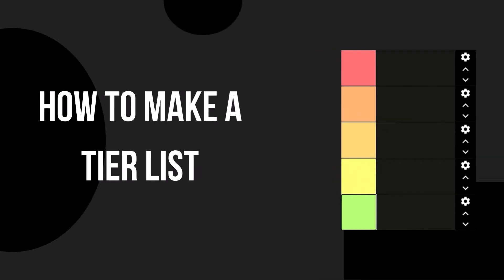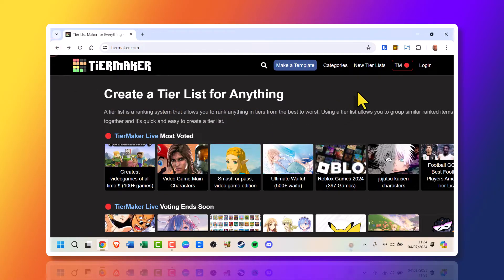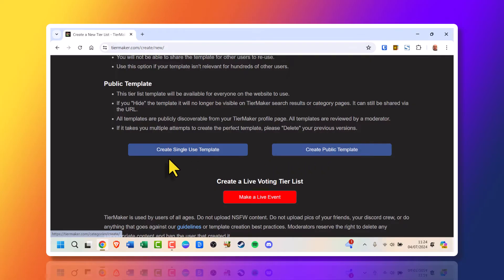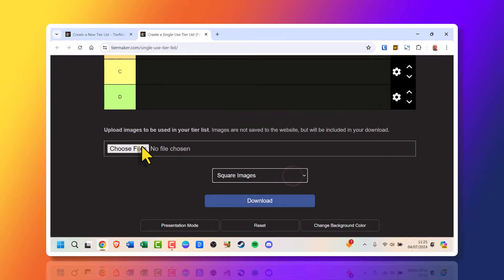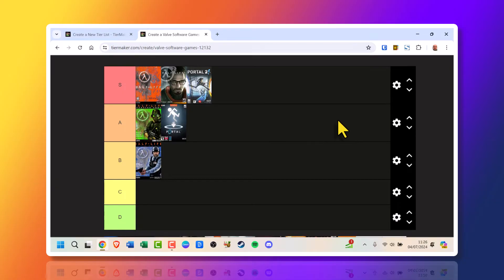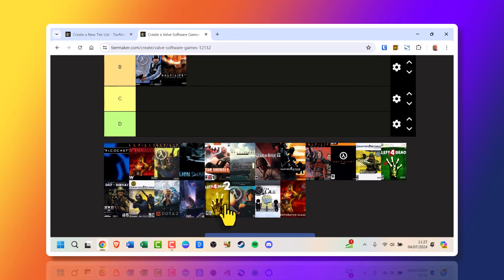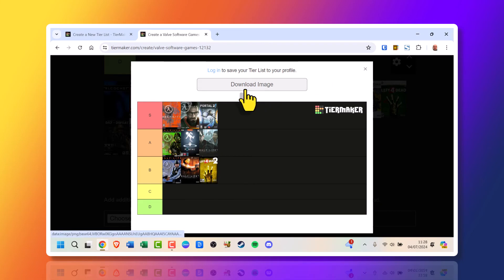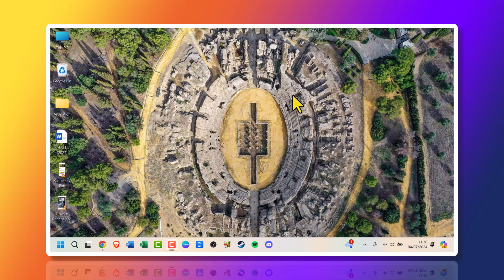How to Make a Tier List (2024) – Step-by-Step Guide!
In this video, you’ll learn how to make a tier list from start to finish! Whether you're ranking your favourite games, movies, or anything else, this guide will walk you through the process using TierMaker.

⏰Timestamps⏰
00:00 Introduction to Making a Tier List
00:16 Navigating TierMaker Website
00:42 Creating a Template Without an Account
01:28 Customizing Your Template
01:54 Uploading and Organizing Images
02:28 Using Pre-made Templates
03:34 Finalizing and Saving Your Tier List
04:36 Conclusion and Call to Action